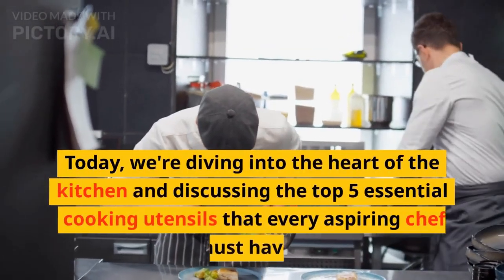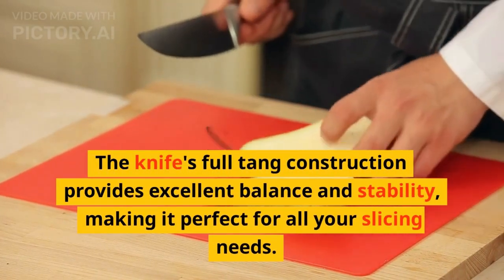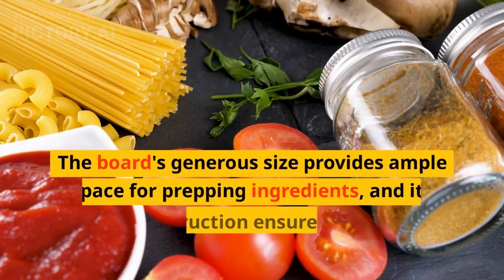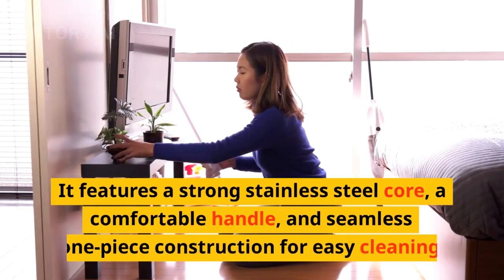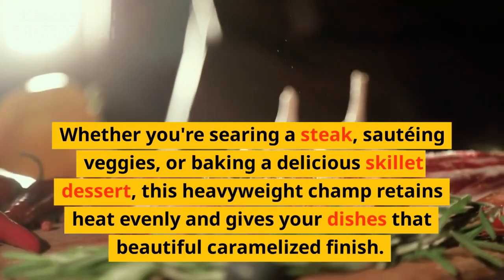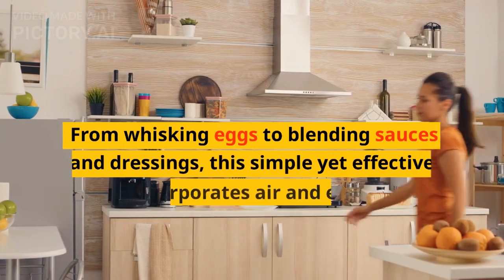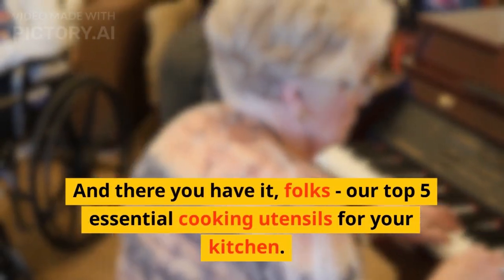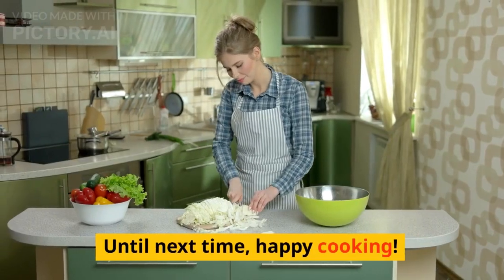Kitchen Must-Haves: Top 5 Essential Cooking Utensils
In this video, we present the top 5 essential cooking utensils that every kitchen needs. From the mighty chef's knife to the versatile silicone spatula, we've got you covered!

Chef's Knife: The backbone of any kitchen, the Wusthof Classic 8-Inch Chef's Knife is a must-have for precision chopping, slicing, and dicing.

Wooden Cutting Board: The John Boos Block Maple Wood Cutting Board offers durability and knife-friendly surfaces, making it perfect for all your chopping needs. Check it out here: URL

Silicone Spatula: The di Oro Living Silicone Spatula Set combines heat resistance, flexibility, and easy cleaning in one package. Say goodbye to stubborn batter and enjoy hassle-free cooking.

Cast-Iron Skillet: The Lodge Pre-Seasoned Cast Iron Skillet is a kitchen essential that retains heat evenly, giving your dishes a beautiful caramelized finish. Discover its versatility here: URL

Balloon Whisk: The OXO Good Grips 11-Inch Balloon Whisk is designed for efficient whisking, ensuring smooth textures in your culinary creations. Elevate your whisking game with this reliable tool: URL

Equip your kitchen with these essential utensils and watch your cooking skills soar to new heights. Each item we've showcased is carefully selected for its quality, functionality, and rave reviews. So, why wait? Start building your dream kitchen today!